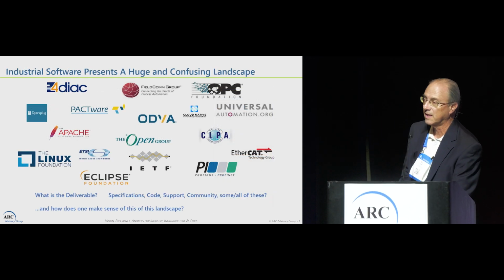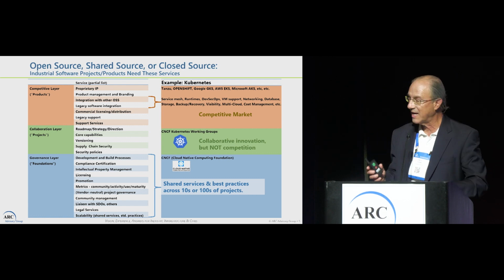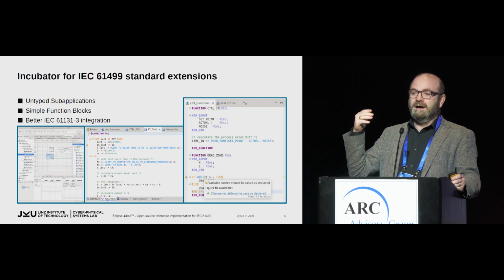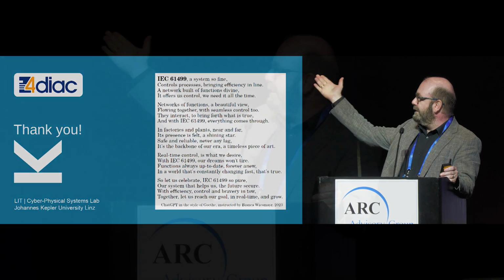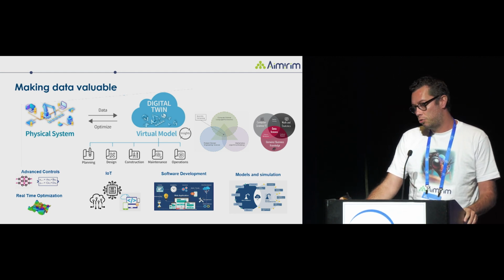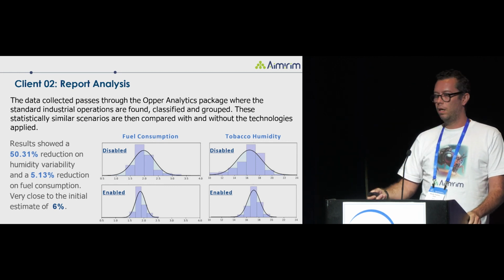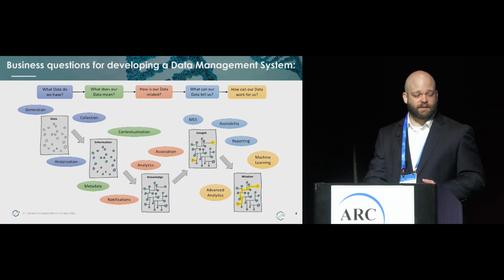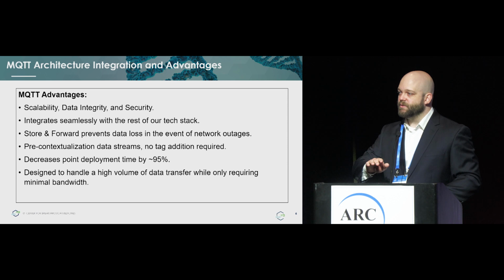ARC '23 Day 3 - Industrial Open Source Software